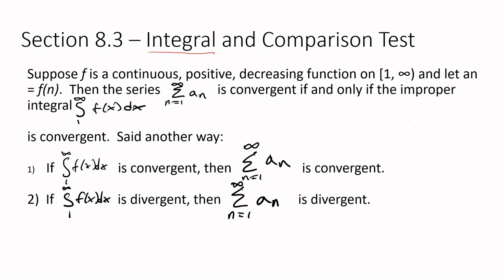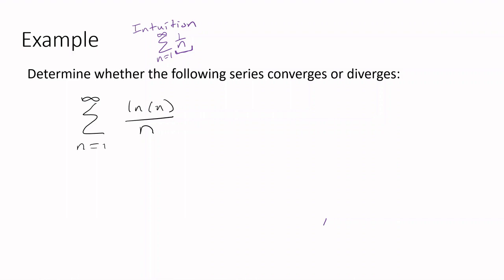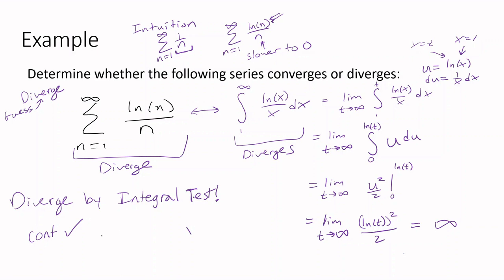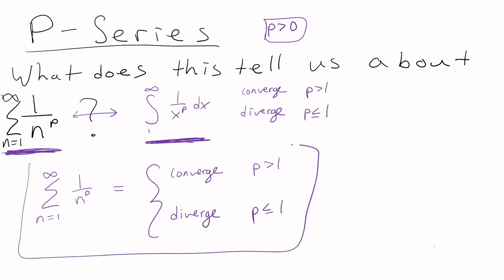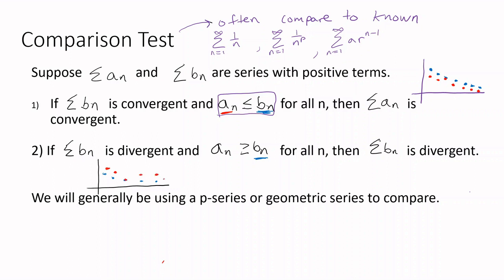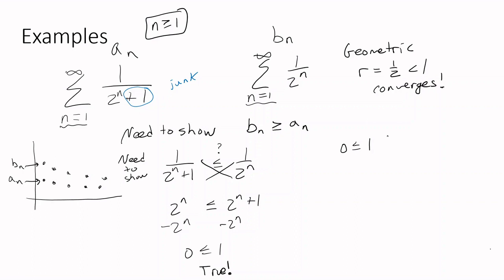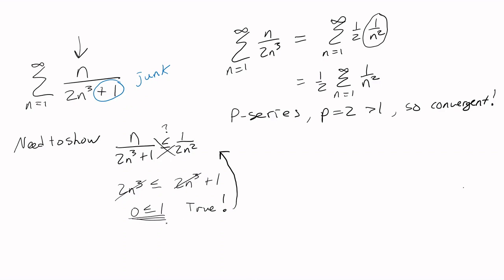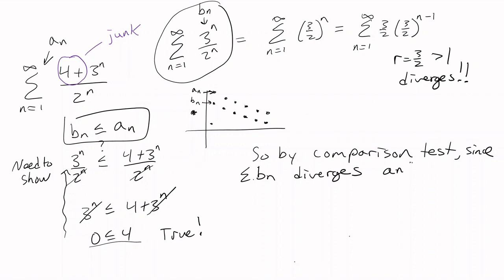MAT 222 - Section 8.3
In this video we cover the:

- Integral Test
- Comparison Test